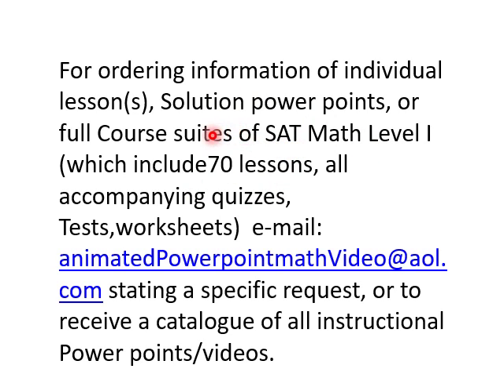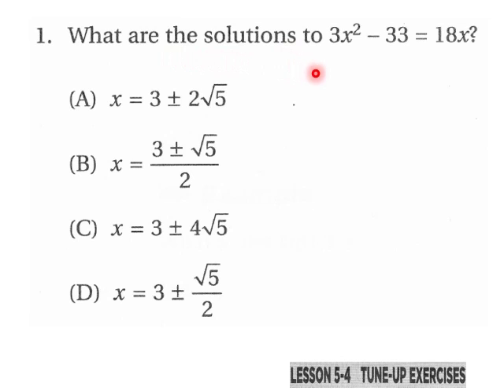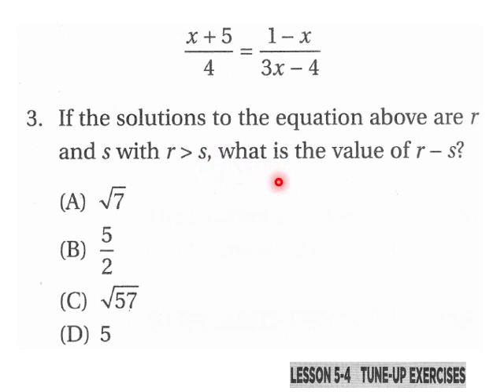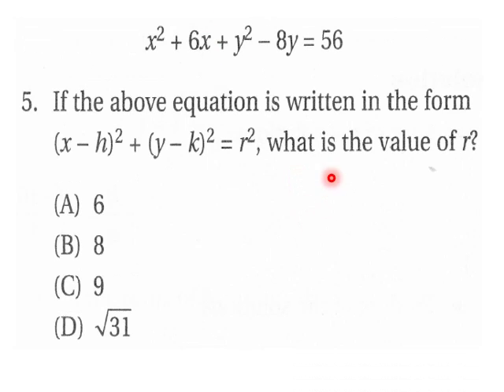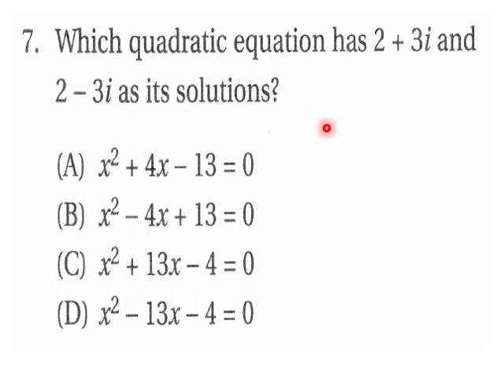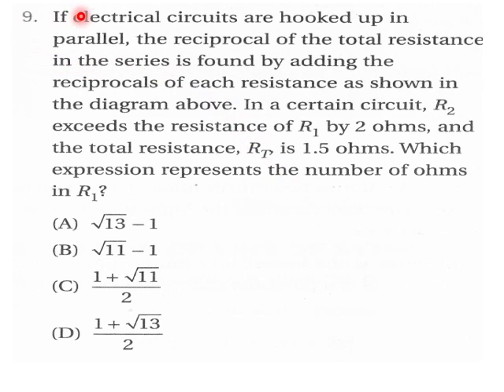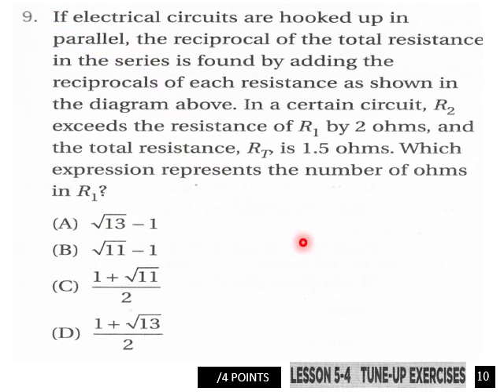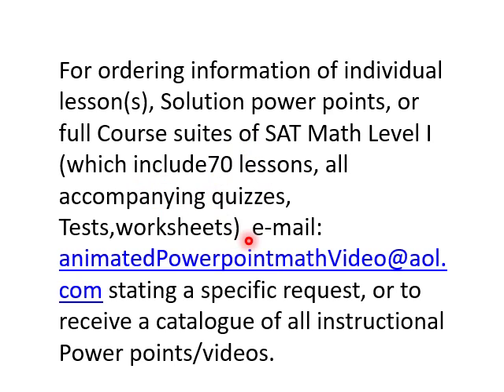5 4 L V Tuneup Completing the Square